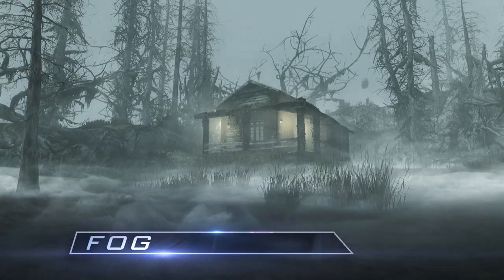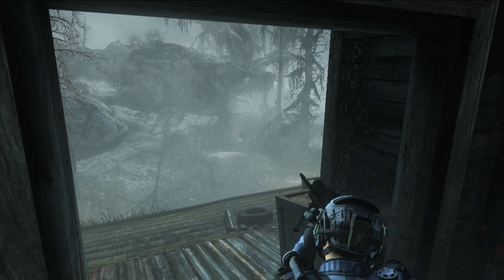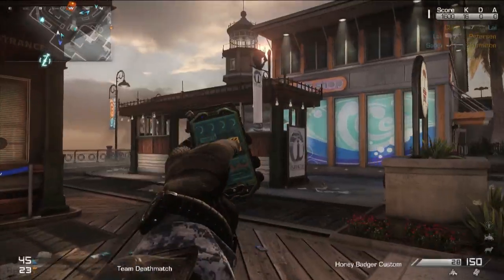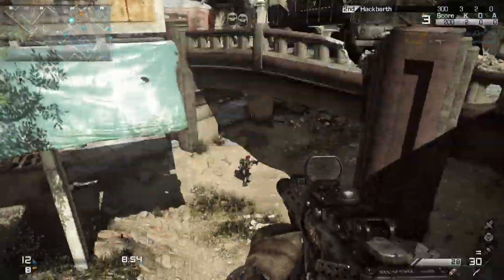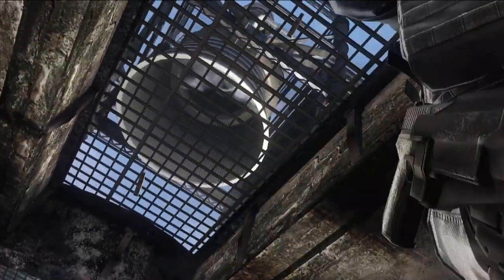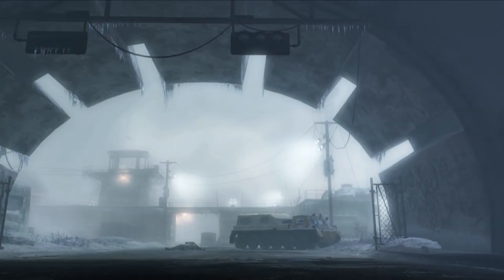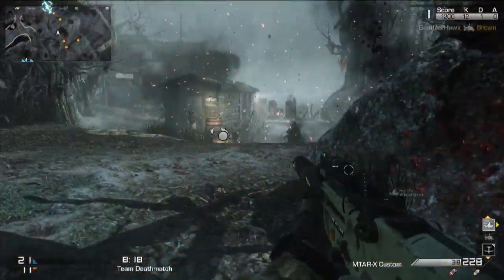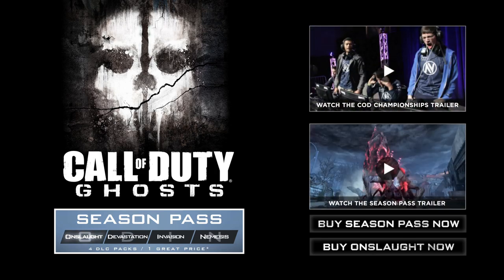Official Call of Duty®: Ghosts Onslaught DLC Pack Preview [UK]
Onslaught is the first downloadable content pack available for Call of Duty®: Ghosts. Take the fight onto four small to medium Multiplayer maps: Fog, Bayview, Containment, and Ignition, a reimagining of the classic map Scrapyard from Call of Duty®: Modern Warfare® 2. Players also gain access to the Maverick, an all-new dual purpose Assault Rifle & Sniper Rifle.

The Extinction storyline continues with Episode 1: Nightfall, the first installment in a four-part episodic narrative. Explore a remote facility in the Alaskan wilderness and learn more about the origins of the alien threat. Episode 1: Nightfall features two all-new species of aliens and an exclusive weapon.

Onslaught arrives first on Xbox LIVE on January 28th, with other platforms to follow.

The best way to experience Call of Duty: Ghosts is with the Season Pass! Get four DLC packs and loads of bonus content for one great price

Keep up with the latest news about Call of Duty: Ghosts by following us on Facebook and Twitter (@CallofDuty and @InfinityWard).

*Based on Season Pass suggested retail price of $49.99 and four DLC Map Packs at a suggested retail price of $14.99 each.
DLC Content in the Season Pass may be sold separately. If you purchase the Season Pass, do not also purchase these standalone Map Packs, as you will be charged for them. Season Pass and DLC Map Packs may not be available on platforms or in all territories. Pricing and release dates may vary by platform.
GAME SOLD SEPARATELY AND IS REQUIRED TO PLAY THIS DLC.